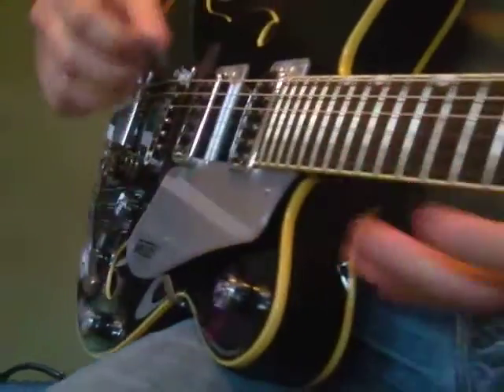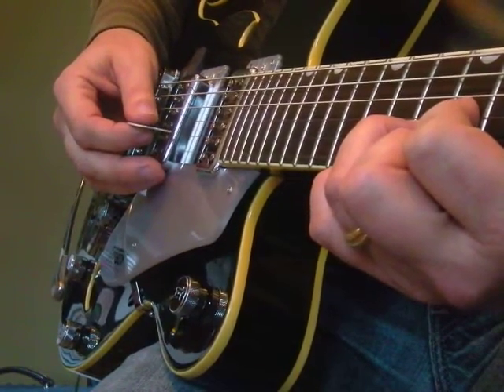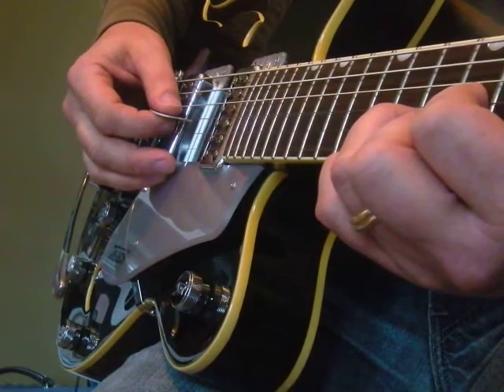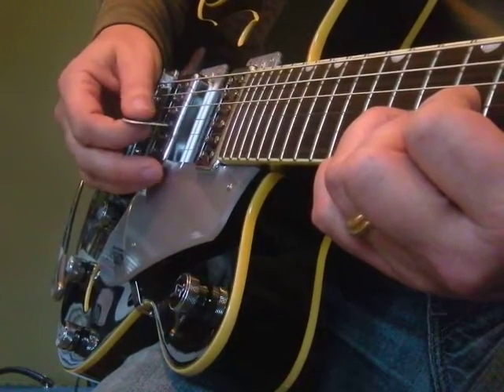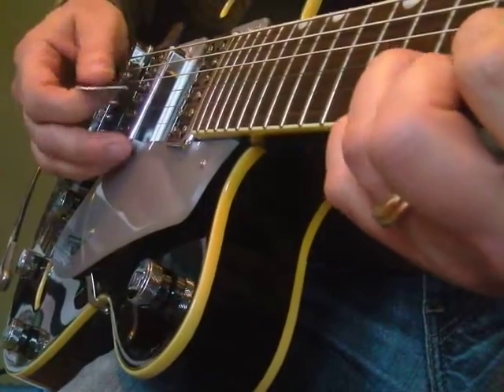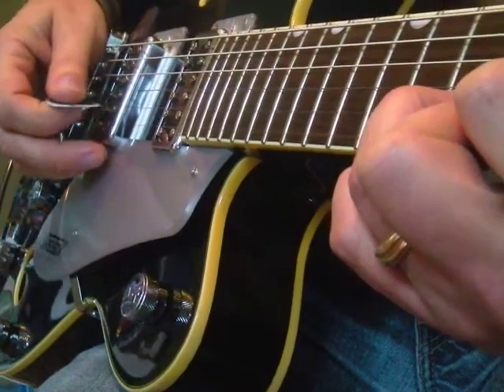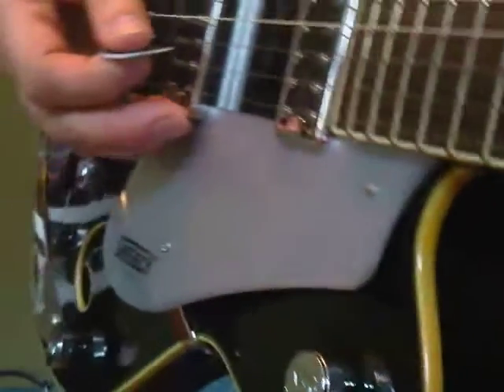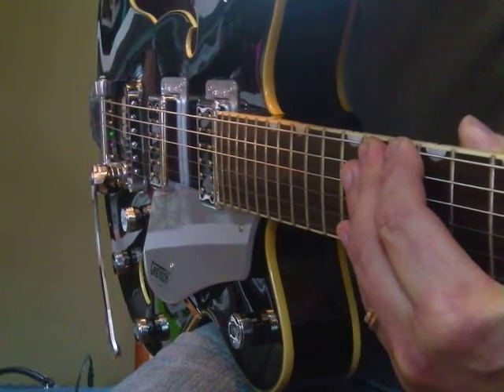Picking Patterns on Triads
Simple picking patterns sound great and are easy to do. I use these all the time.